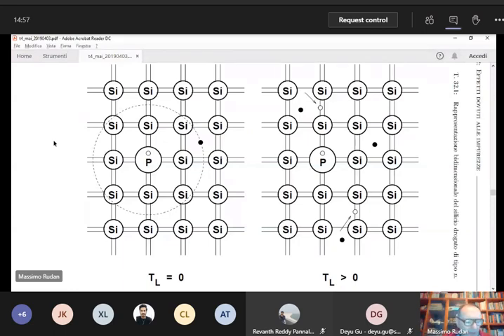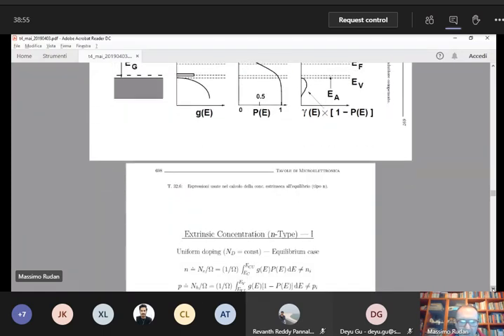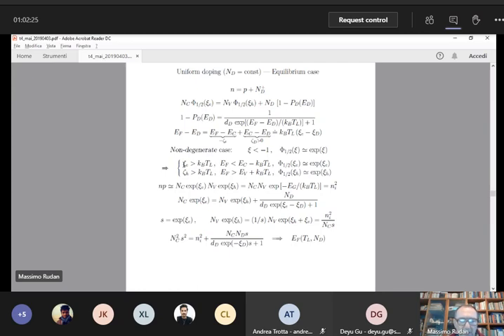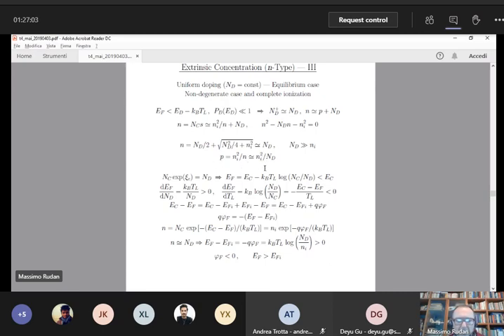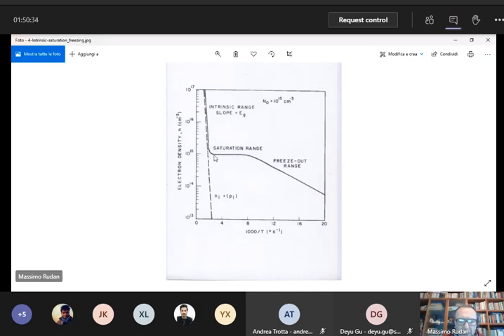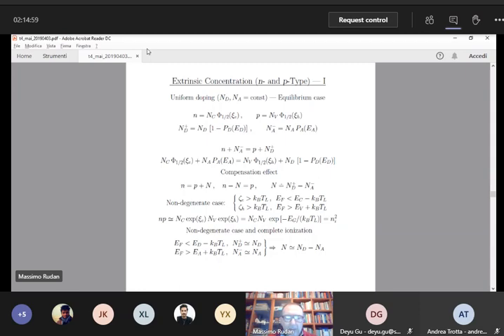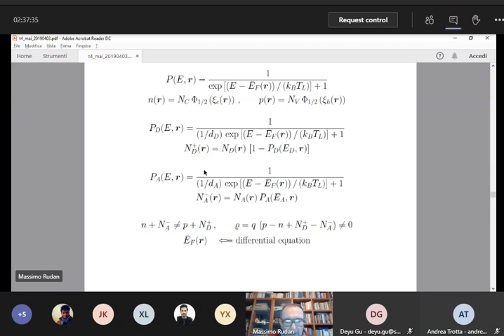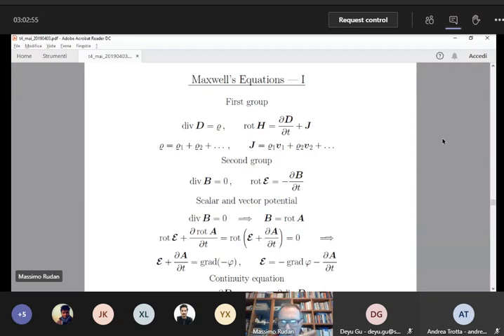Semiconductor Devices 2020 09 29